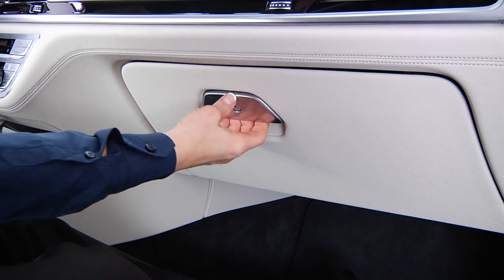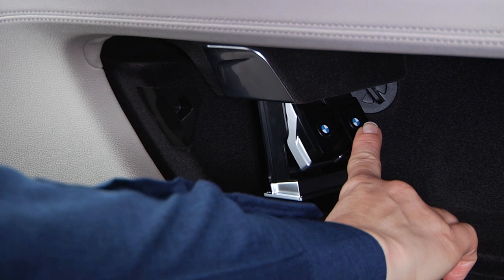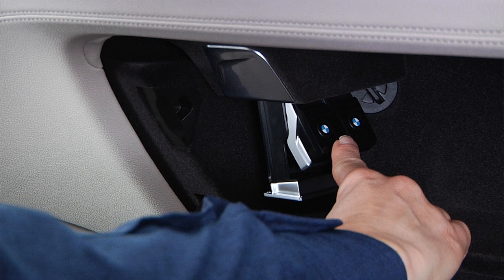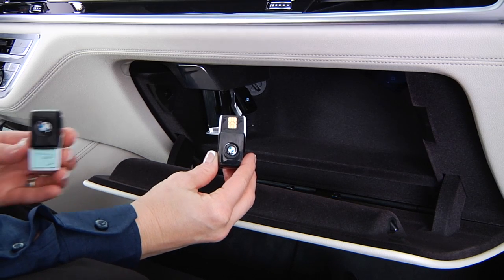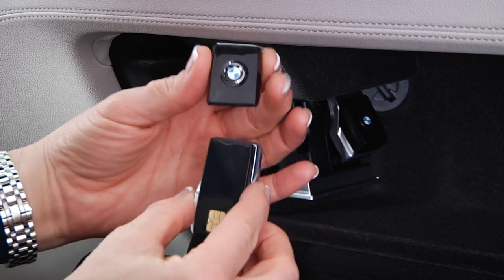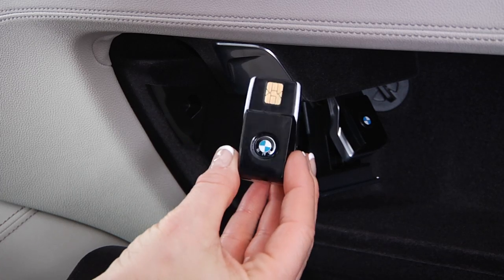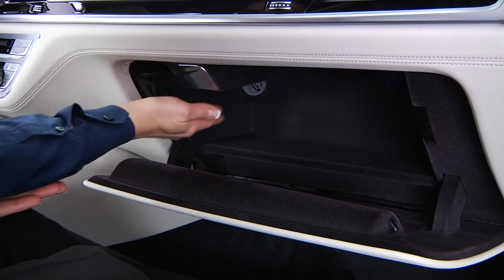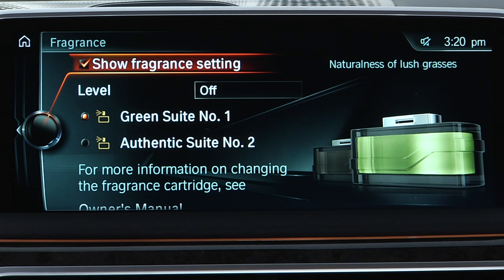How-To Replace Your BMW Air Freshener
Elevate the fragrance inside of your BMW with the BMW ambient air package. Including 8 distinct scents engineered to create the ultimate aromatic driving experience, watch to learn how to replace your BMW air freshener.

Locate the fragrance system within the BMW glove box on the passenger's  side.

To remove scents, or replace an empty cartridge, click on the holder  located on the left side of the glove box.

From there, remove the unwanted cartridge and replace with your preference.

When installing a new fragrance, remove the cover and slide it onto the back, for safekeeping. If installed  correctly, the fragrance menu in the BMW iDrive display will update  accordingly.